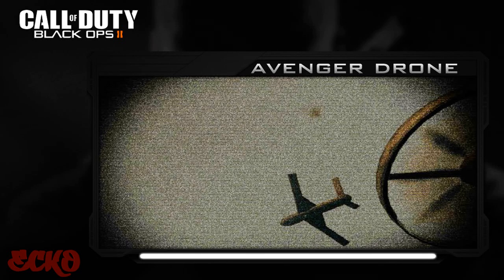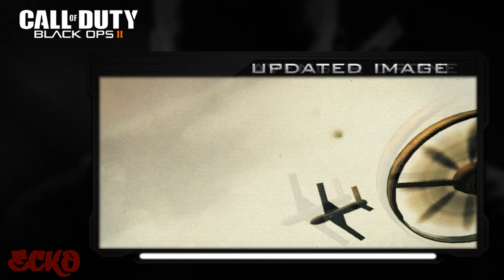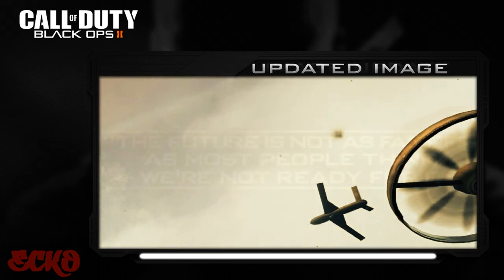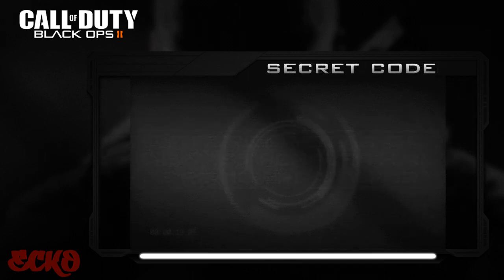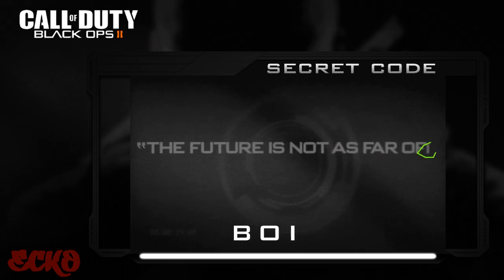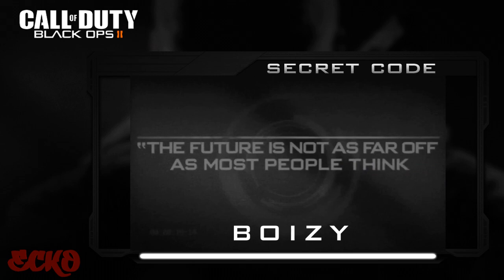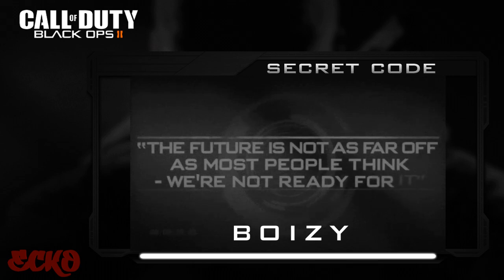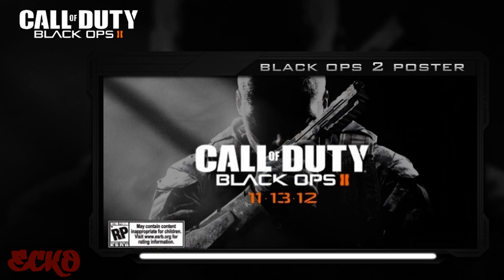Black Ops 2 - ZOMBIES HINT + OFFICIAL POSTER - HIDDEN CODE!!! (BOIZY)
BIGGEST Hidden code in one of the images that say" The future is not as far off as most people think - we're not ready for it" The Hidden code inside this Quote is BOIZY now this could me anything and we're all confused on what it could mean, Is this the first of the zombies hints? who knows role on the 1st of may 2012